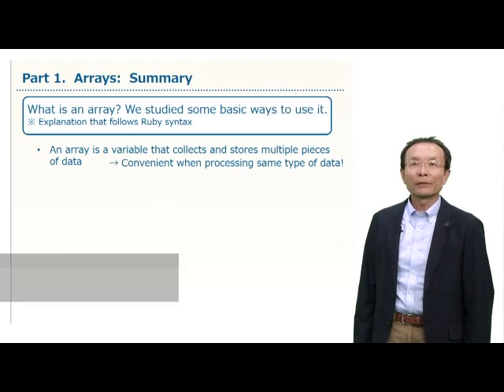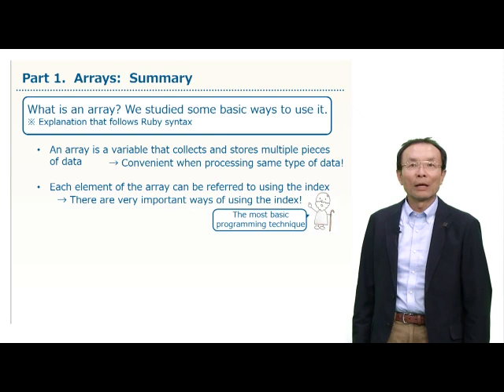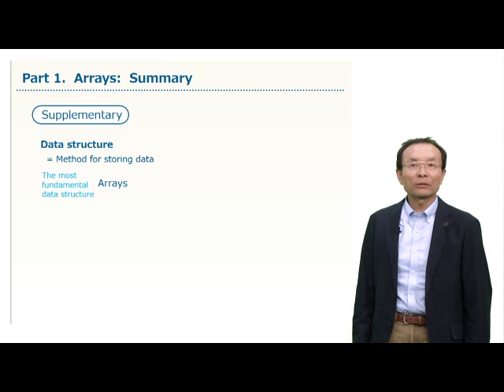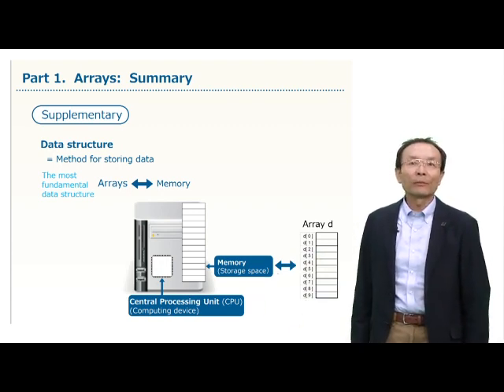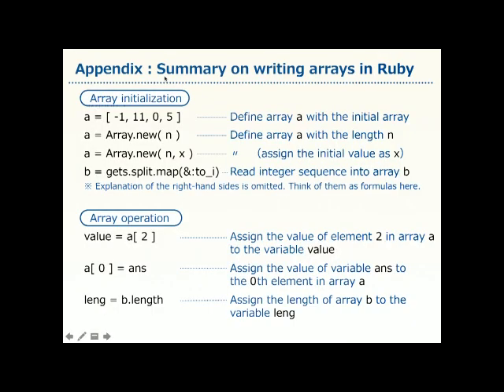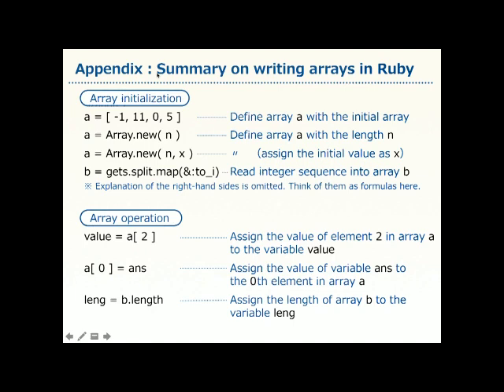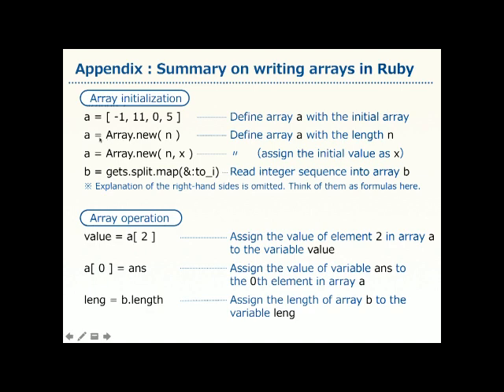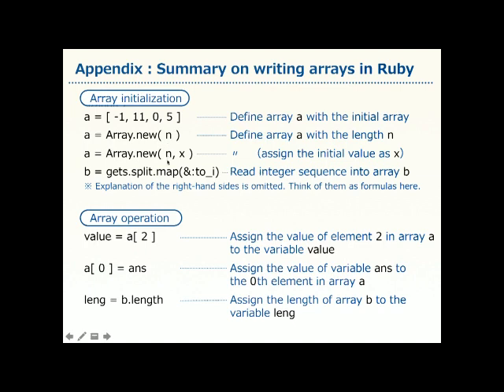Comment utiliser les tableaux2